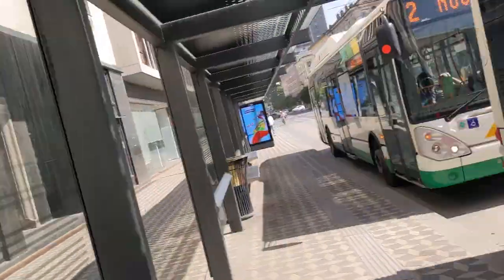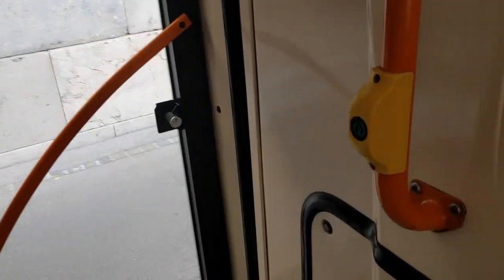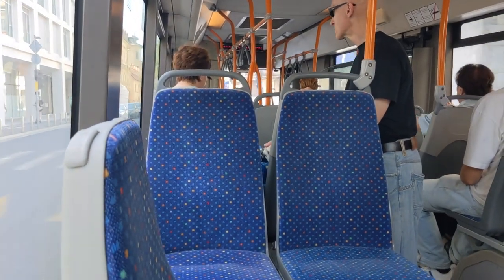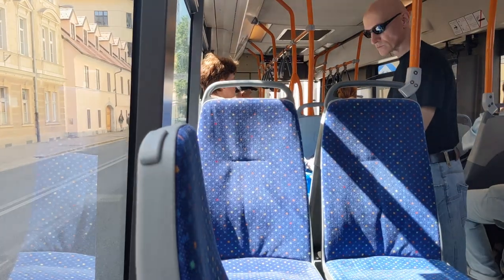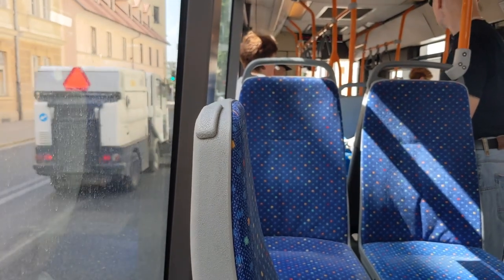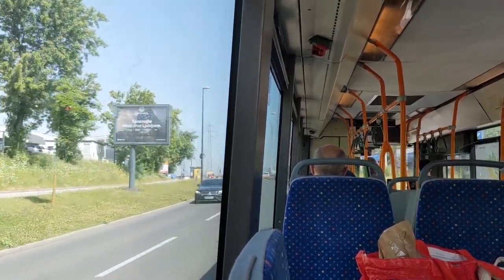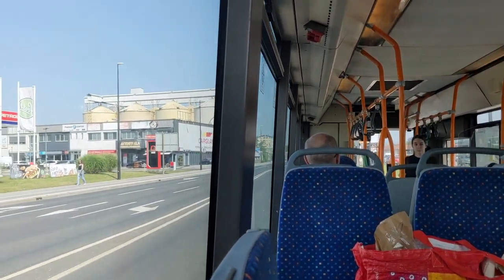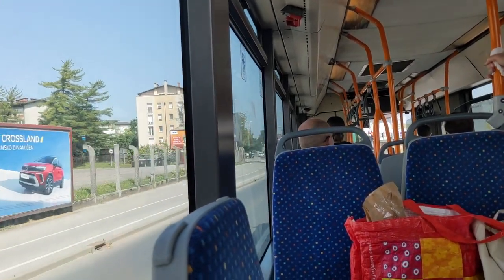Rafa GUIDES! The Irisbus Citelis in Ljubljana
Join me for this video as I take you on one of the 23 Irisbus Citelis 12M CNG buses running in Ljubljana! They were the first CNG-powered buses for the Slovenian capital. 20 buses were delivered in 2011 and another 3 arrived in 2013 together with an articulated unit. Overall, as I said in the video, theses definitely aren't my favourite buses in terms of their specifications! 😅
Something I also forgot to mention in the video is that the articulated bus 450 is not air-conditioned.

Information about the bus:
Bus: Irisbus Citelis 12M CNG #117
Route: 2 (Zelena Jama - Nove Jarše)
Operator: Ljubljanski Potniški Promet (LPP Ljubljana)
Year: 2011
Engine: Iveco Cursor F2BE1682D (245 HP)
Transmission: Voith DIWA 854.5 (4-speed automatic)
Emission standard: EEV

Date of filming: 22nd June 2024 (22/06/2024)